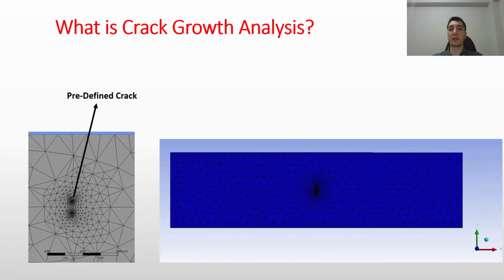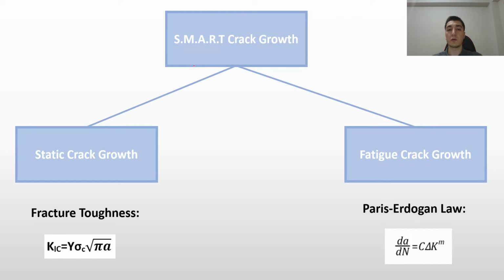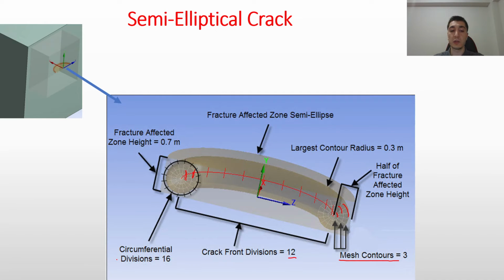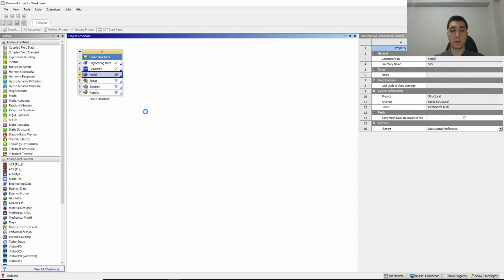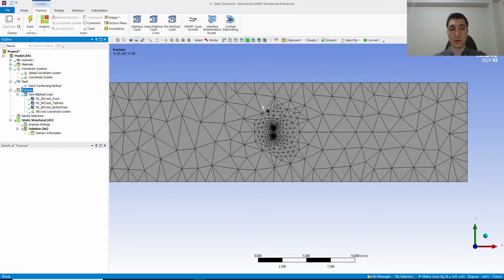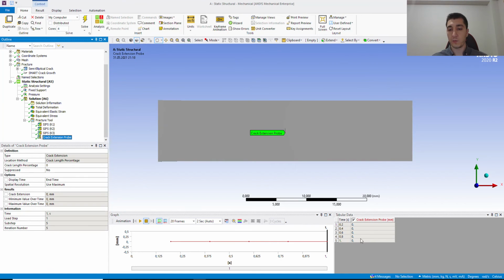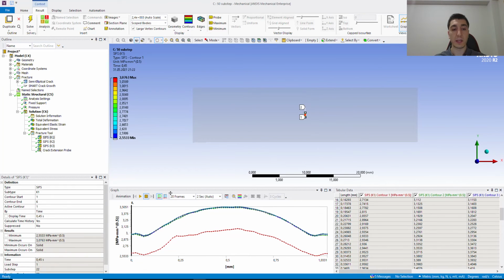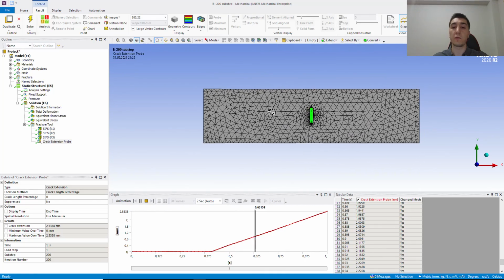SMART Crack Growth Analysis ANSYS 2020R2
Static SMART Crack Growth Analysis ANSYS 2020R2